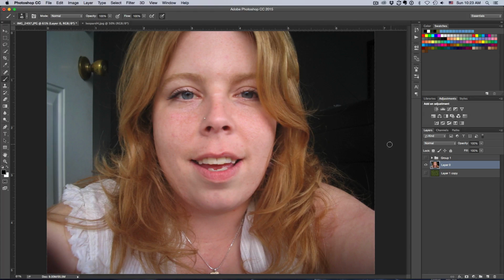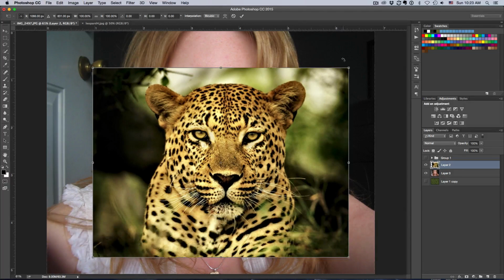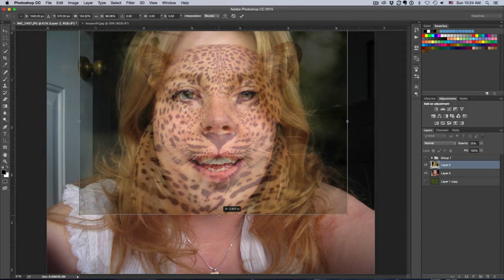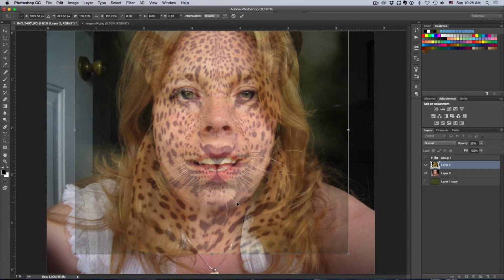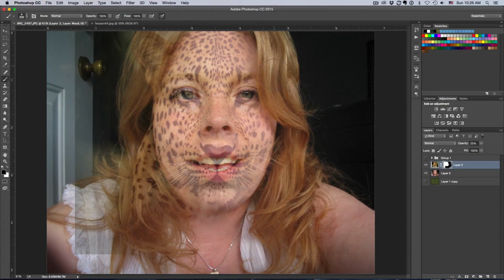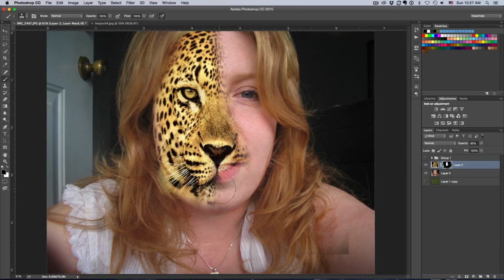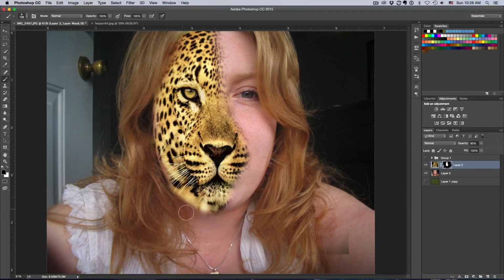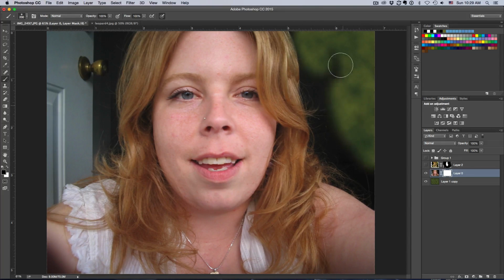Creative Fun With Photoshop